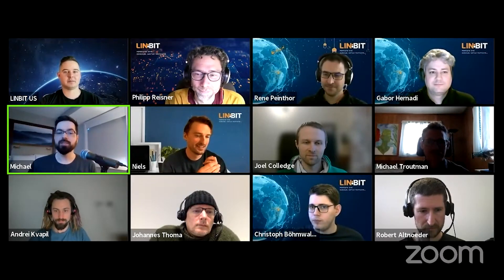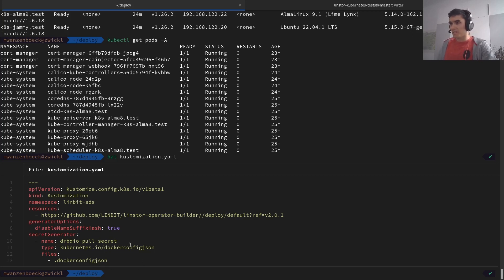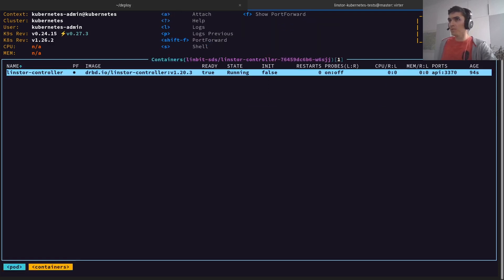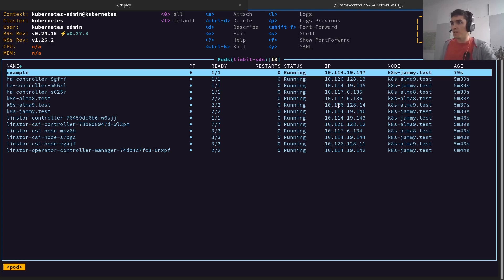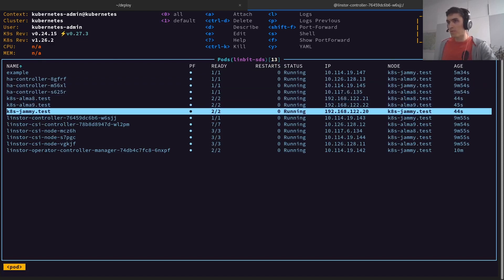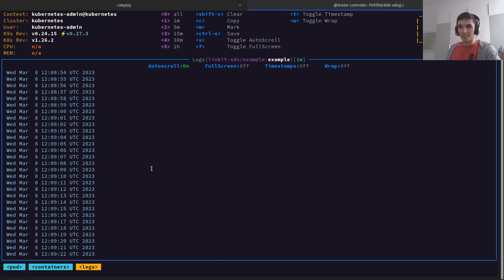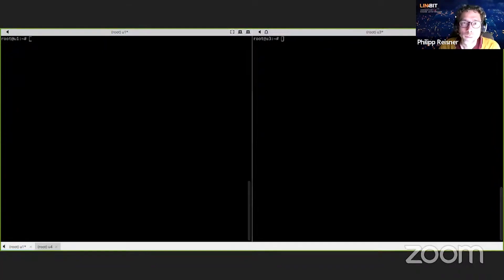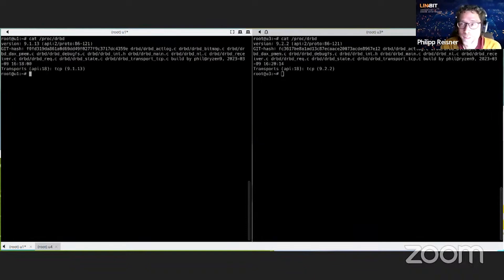LINBIT Community Meeting - March 2023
Welcome to LINBIT's quarterly community meeting where we discuss new features and developments around our software and solutions. This is an opportunity for the community to get involved, ask questions, and provide feedback for our team.